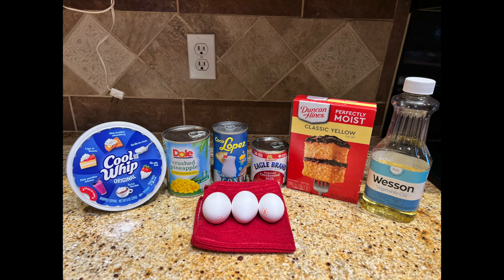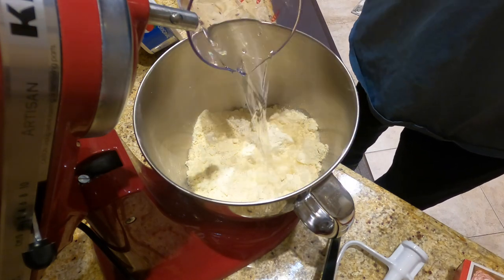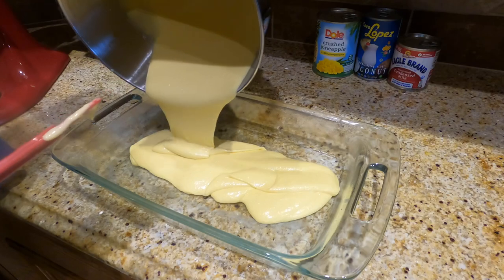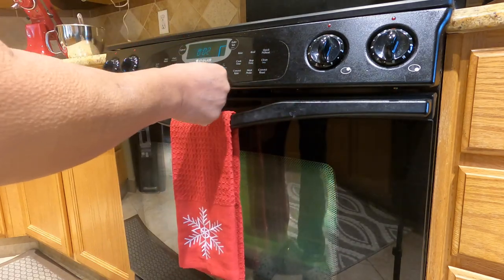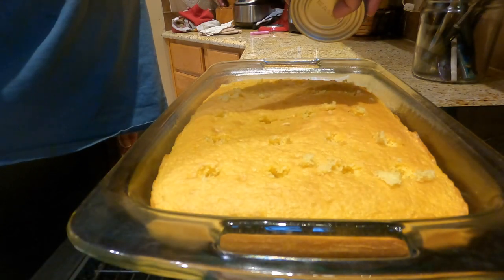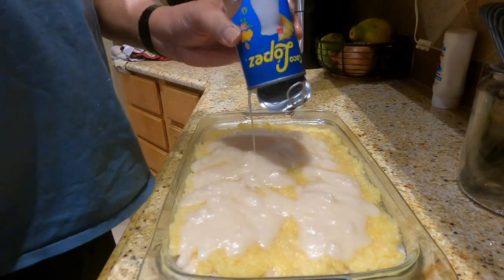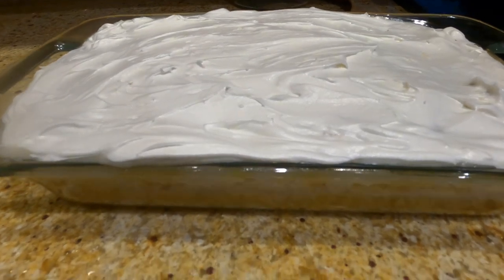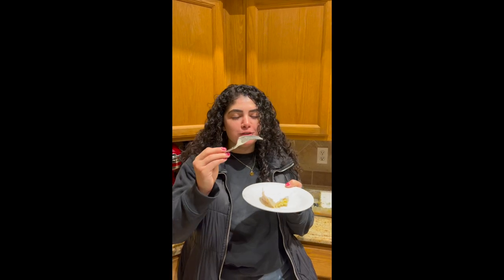How to Bake a Pineapple Poke Cake.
In this episode I share how to bake a simple and delicious Pineapple Poke Cake.

Ingredients:
1 8oz Cool Whip
1 15oz Crush Pineapple
1 14 oz Sweetened Condensed Milk
1 can Cream of Coconut
1 Box Yellow Cake Mix
1 Cup Water
1/2 Cup Vegetable Oil
3 Eggs
Instructions:
Set oven at 350 degrees
1.  Follow baking instructions on the back of the yellow cake mix box
2.  Remove cake and let it cool off for 45 minutes
3.  When cake is cooled poke holes in the cake then pour a can of sweetened condensed milk
4.  Place cake in the refrigerator for 30 to 40 minutes
5.  Remove cake and pour and spread out the crush pineapple
6.  Pour and spread the entire can of cream of coconut covering the crush pineapple
7.  Spread whip cream to cover the entire cake
8.  Place the cake back into the refrigerator for 30 to 40 minutes

When possible try a new recipe.